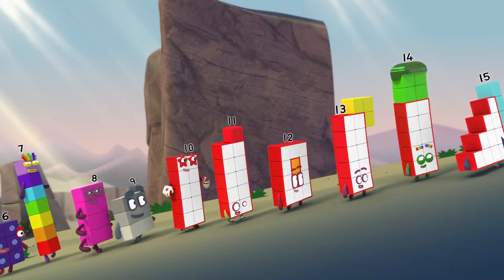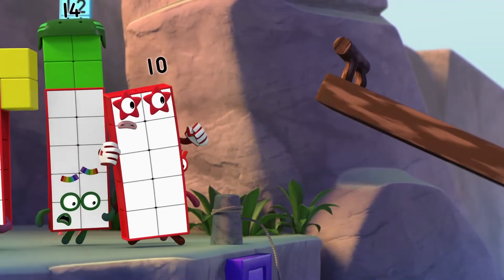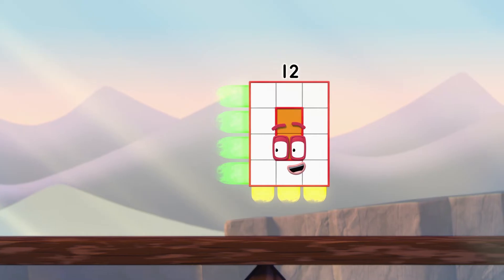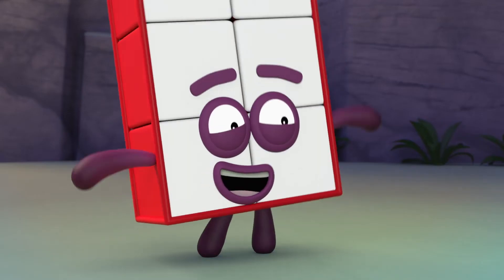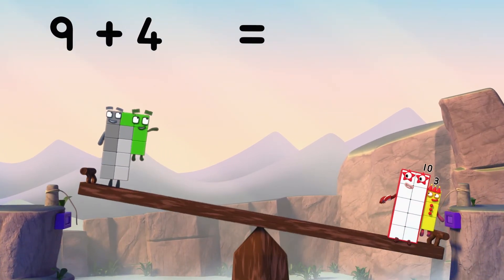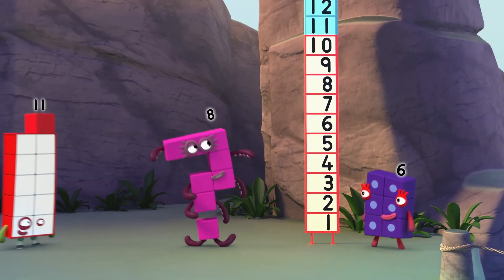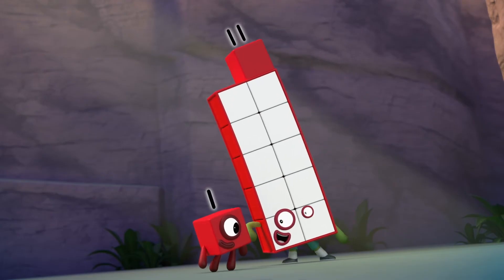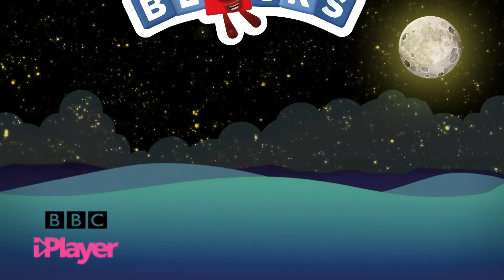@Numberblocks- Balancing Bridge 🌉 | Full Episode | Learn to Count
It's all in the balance as the Numberblocks try to make it across a very wobbly bridge.